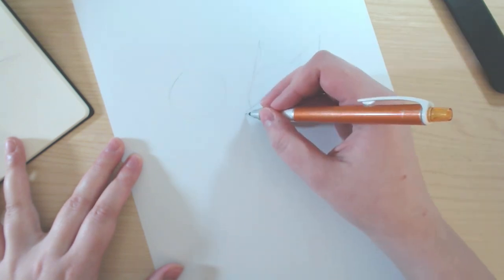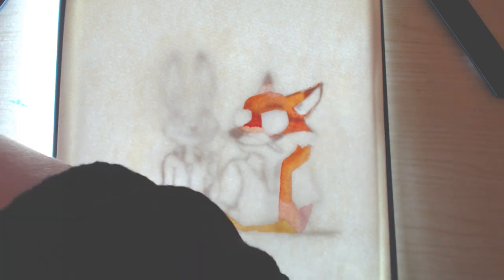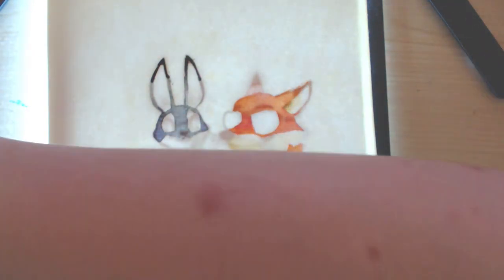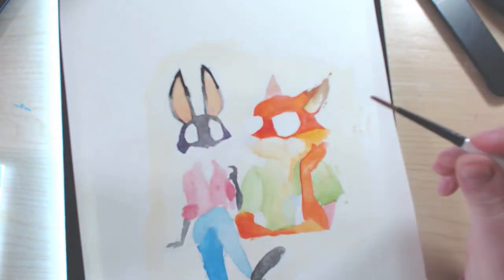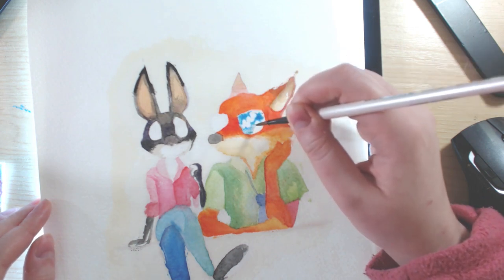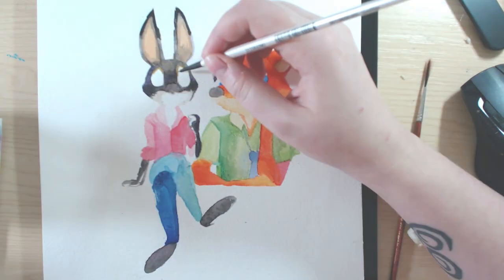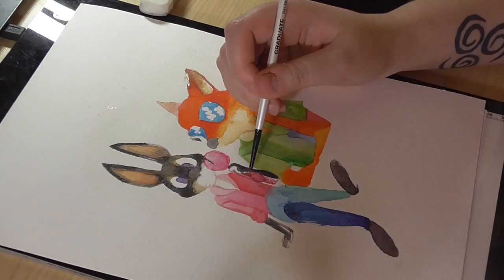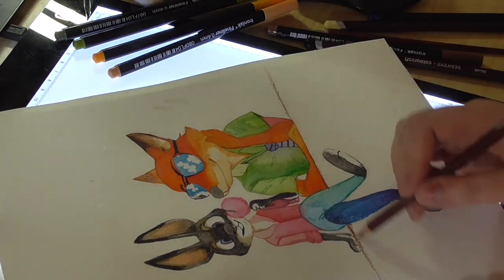Pawpsicles ✧ ZOOTOPIA/ZOOTROPOLIS Fan Art ✧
✧ Twitch - Streams every Wed and Saturday!

 ✧ My Media and Equipment (Most used or media used in this video) ✧
Amazon links provided for Amazon UK.

Ironlak 0.4mm Fineliner Series 2 pot

Cotman 9x12 425gsm paper

Cotman Watercolours

Music ♫ Farming, Sougetsu-on.net